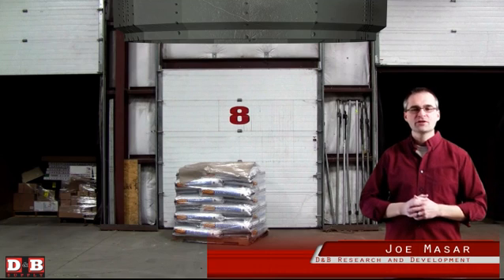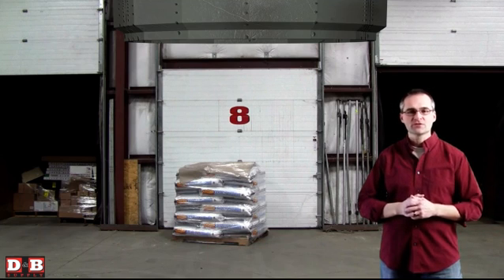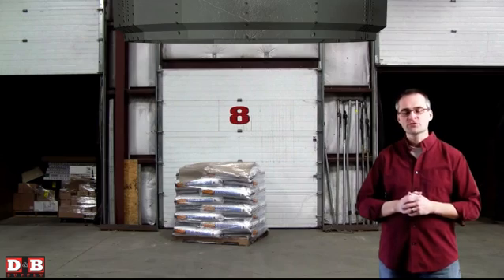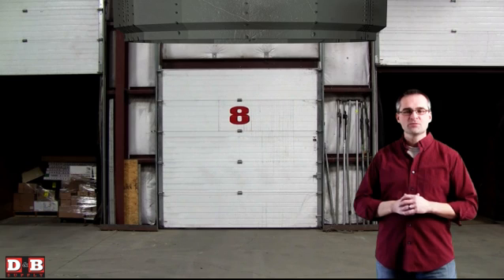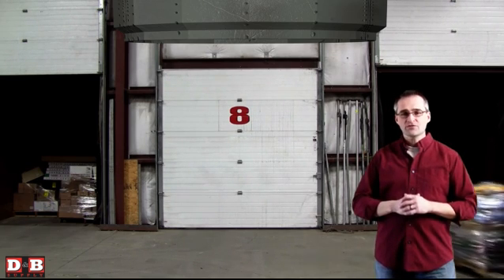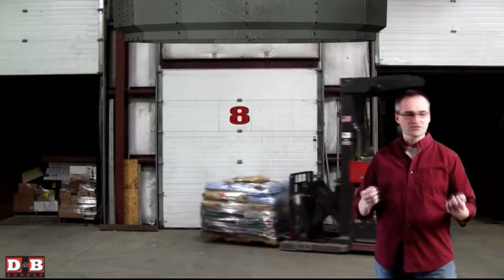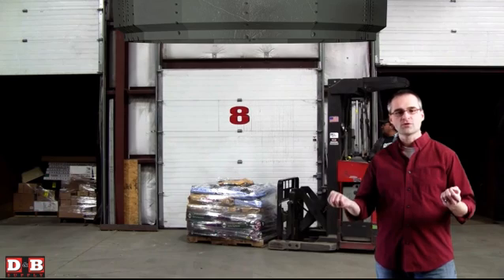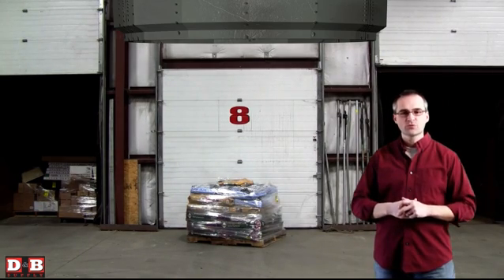D&B Technology: Teleporter for the Warehouse of the Future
In an effort to better serve its customers, D&B has developed a warehouse teleporter that instantly moves products from the D&B warehouse to individual D&B stores.